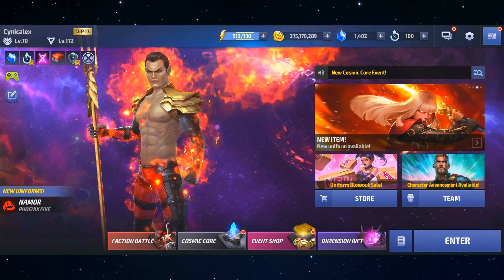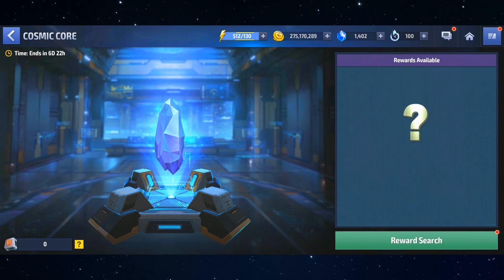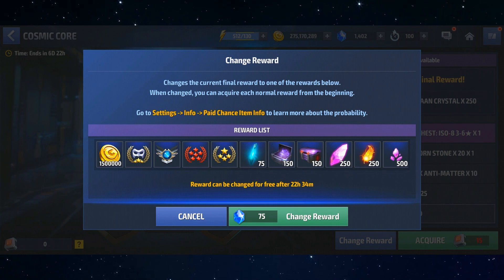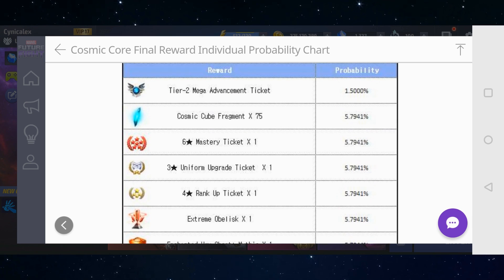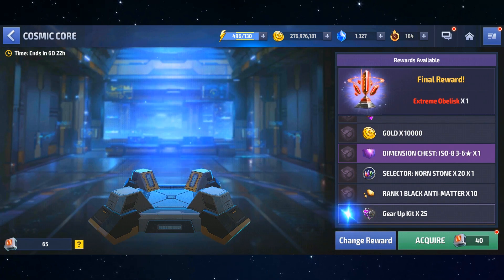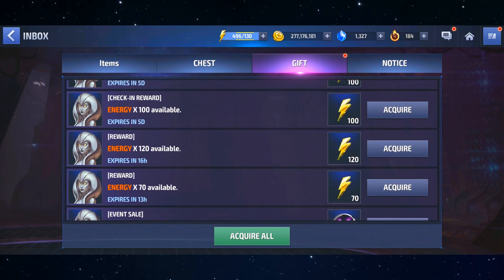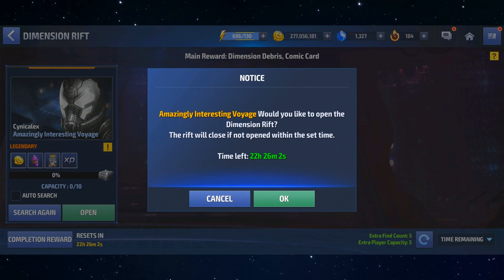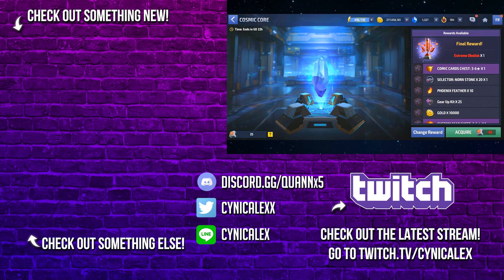New Cosmic Core Event is Live!! Cosmic Energy Guide - Marvel Future Fight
A New Event is Live! Cosmic Core! Confused About it? We Break it Down and Explain How to Get The Most Rewards Possible (And Maybe the Best Rewards Too, If You're Lucky!)